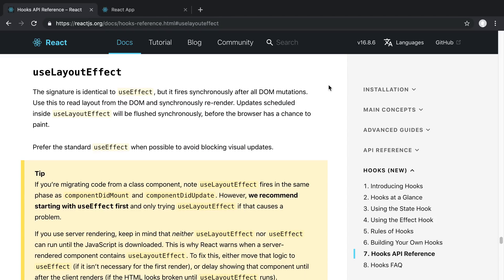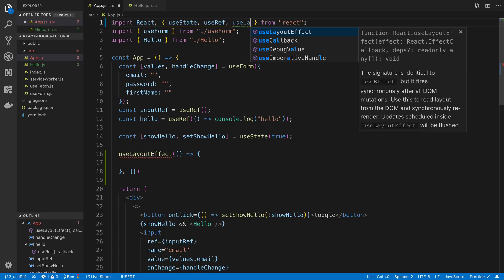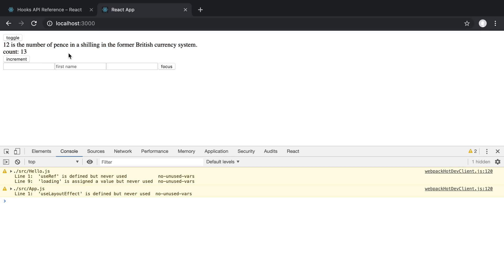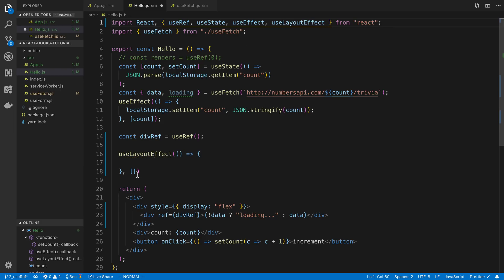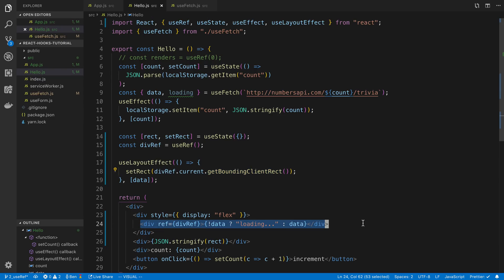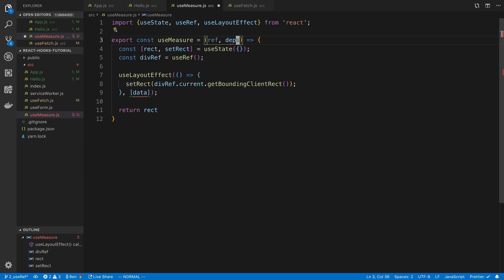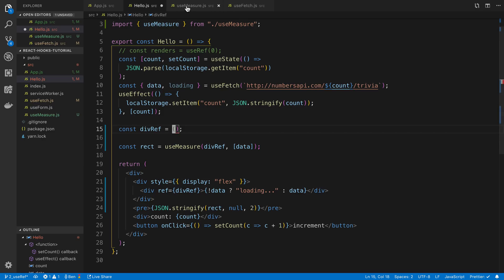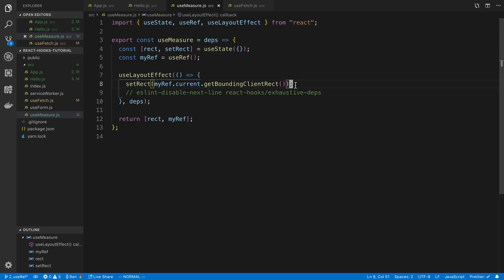React Hooks useLayoutEffect Tutorial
Learn how to use the useLayoutEffect hook in React.